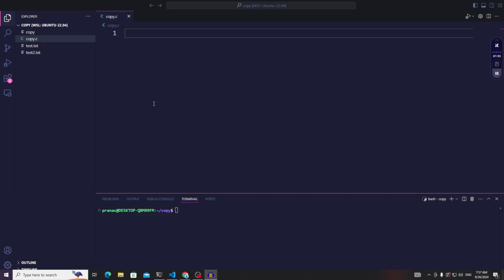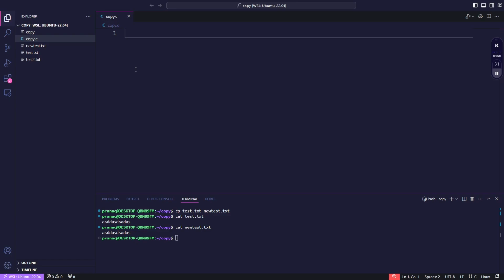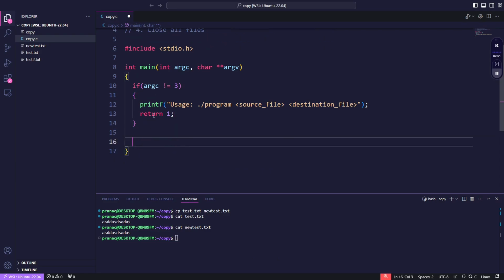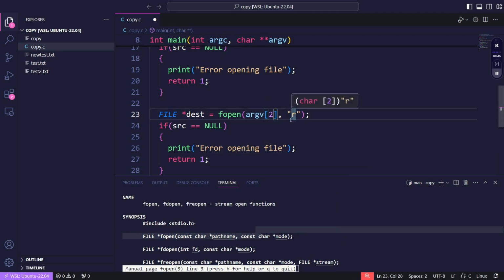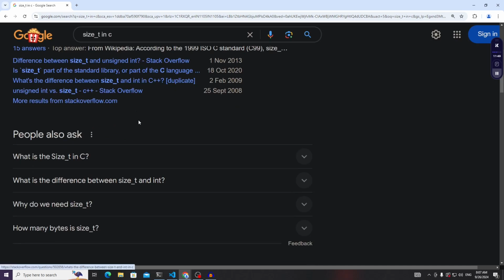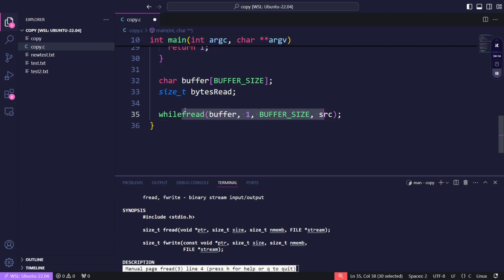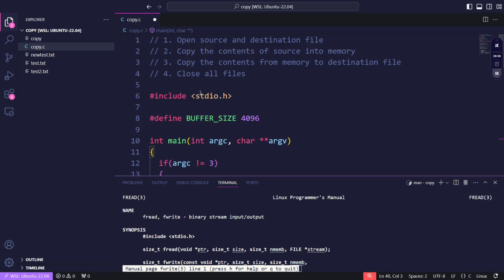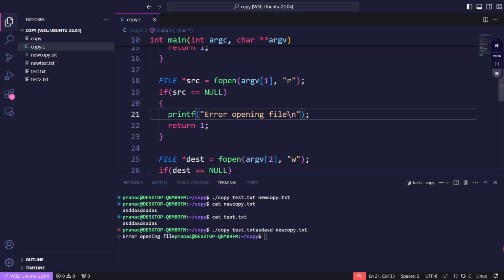Building a Custom Linux 'cp' Clone in C | Linux Tool Series - Ep.1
In this video, we kick off a brand new series where I build clones of essential Linux tools using C programming! Today's project is 'copy'—a custom clone of the famous cp command. If you're into system-level programming or just love exploring how things work under the hood, this tutorial is for you. Perfect for beginner to intermediate programmers.